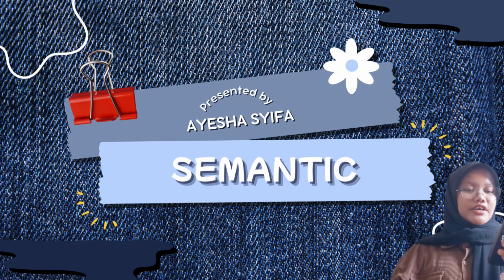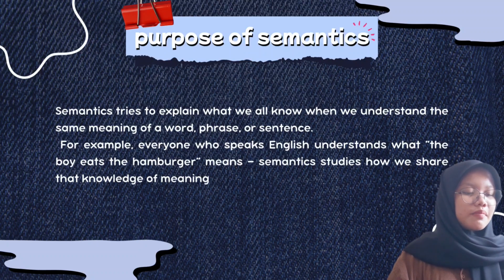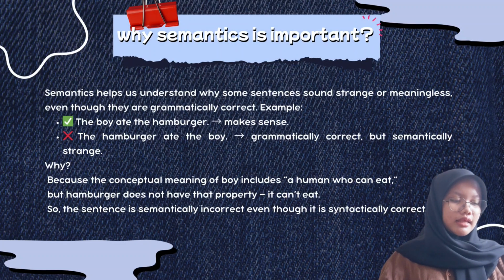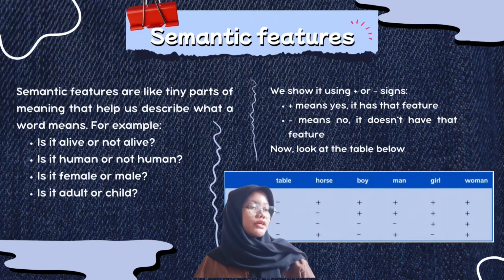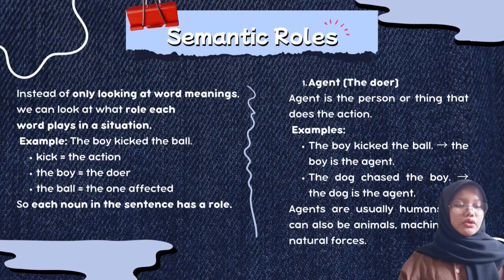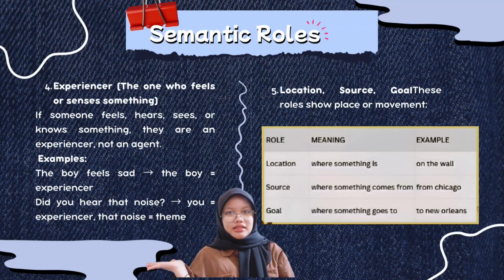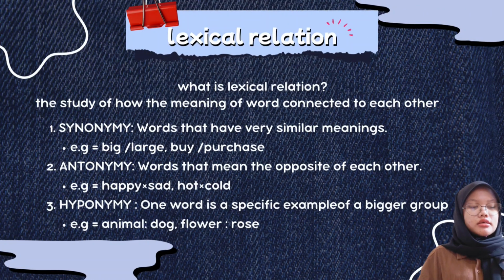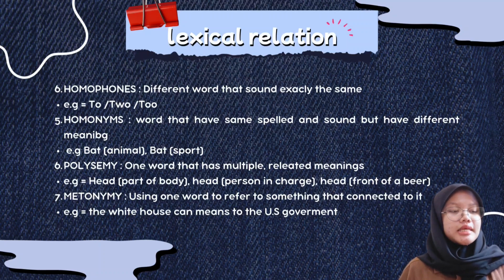SEMANTIC EXPLANATION BY AYESHA SYIFA AZZAHRA_240107110113_ FOR UAS LINGUISTIC